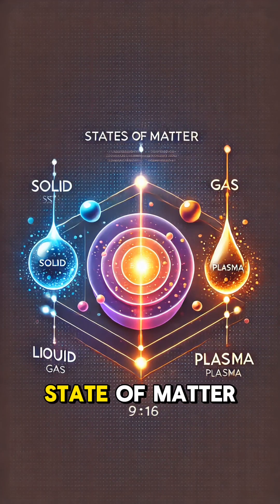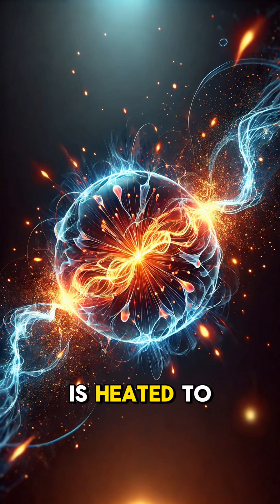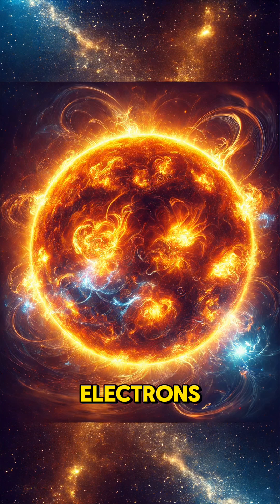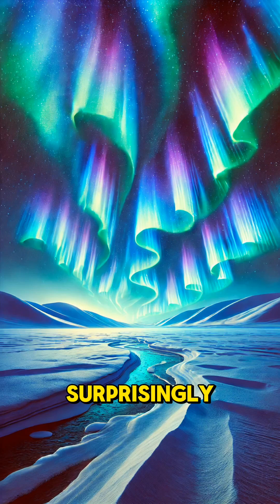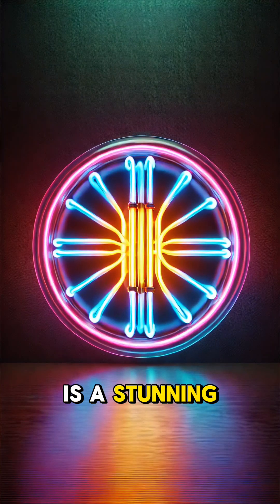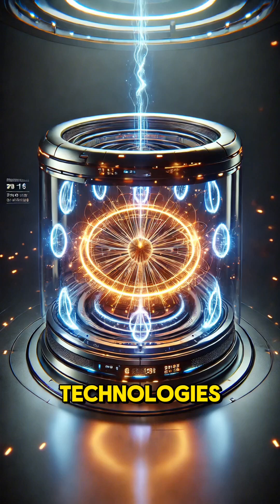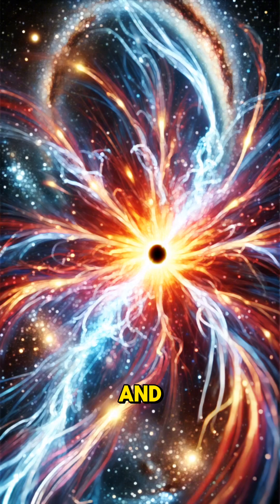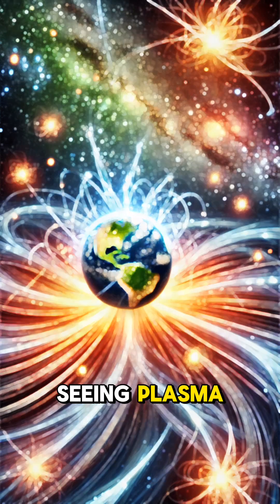What Is Plasma? Exploring the Fourth State of Matter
Plasma: the mysterious fourth state of matter that powers stars, lightning, and even neon lights! 🌟⚡ In this quick and engaging video, learn how plasma forms, its unique properties, and where you can find it in nature and technology.

📚 What You’ll Learn:

How gas transforms into plasma under extreme heat.

Real-world examples of plasma, including lightning, auroras, and the Sun.

The role of plasma in modern technology and space exploration.

From the polar skies to the stars above, plasma is everywhere—come explore its wonders with us!